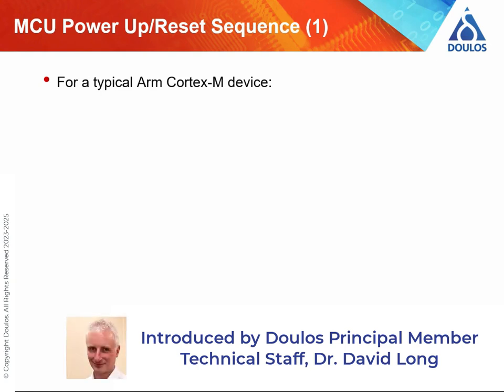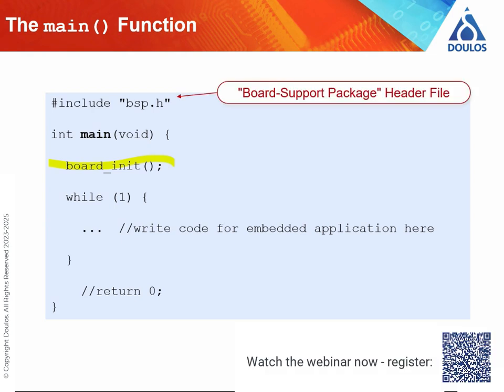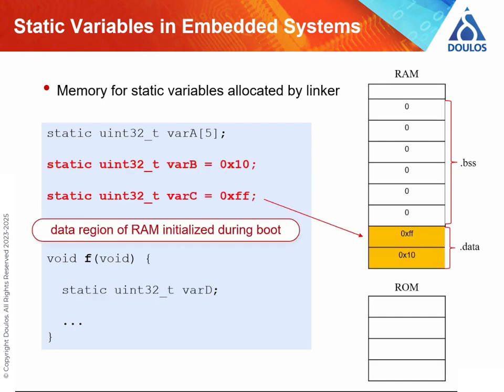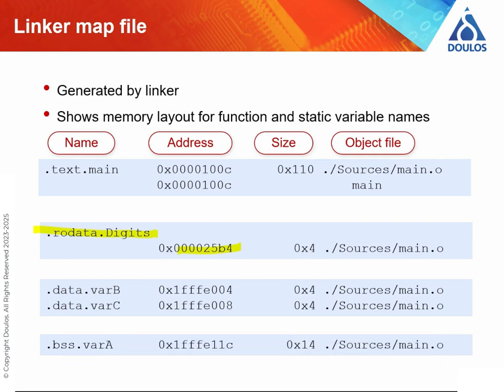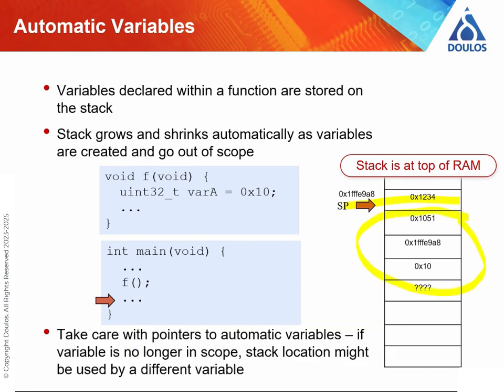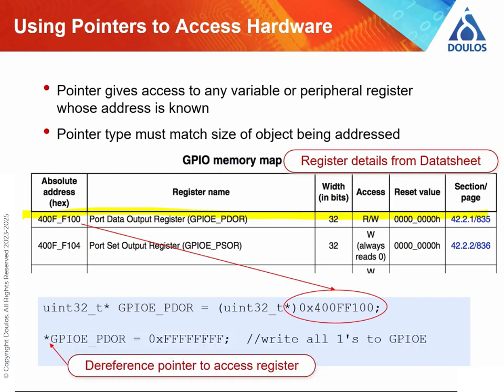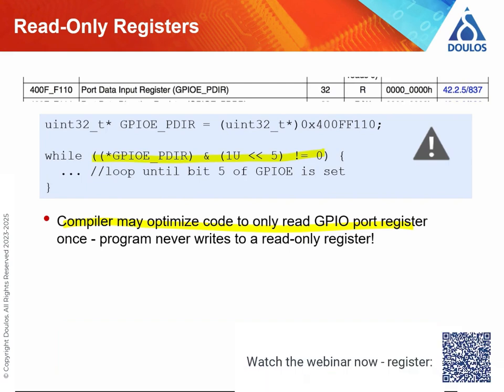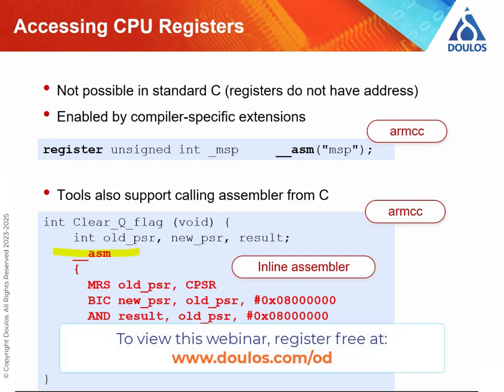Doulos KnowHowTip - Using C to Control Hardware in Embedded Systems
In this Doulos KnowHow tip, Doulos Principal Member Technical Staff, Dr David Long details key C language constructs used to write code for essential embedded system tasks - booting an embedded application and then accessing Data in Memory and Registers.

This is an excerpt from the Doulos ON-DEMAND webinar Why C is the Language of Embedded, which you can view in full by registering